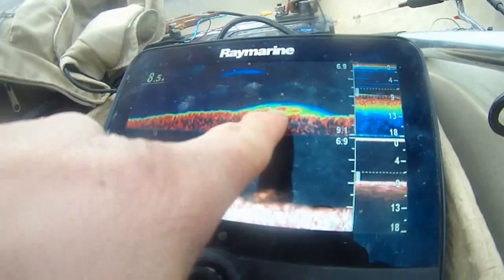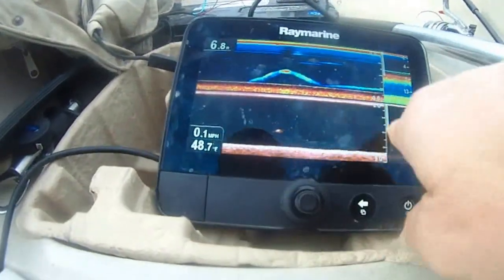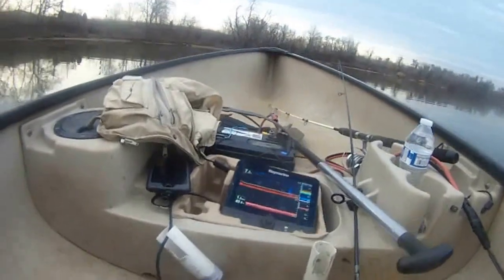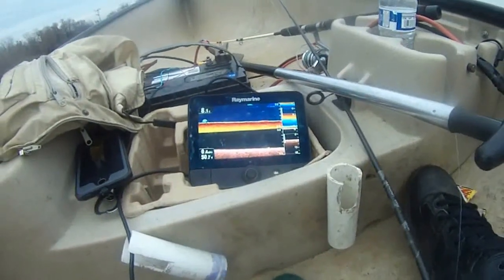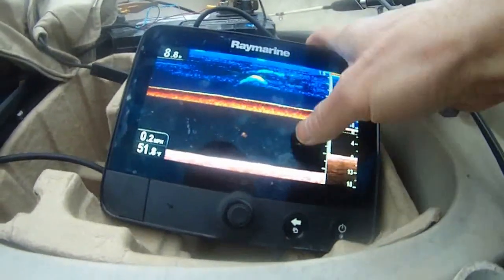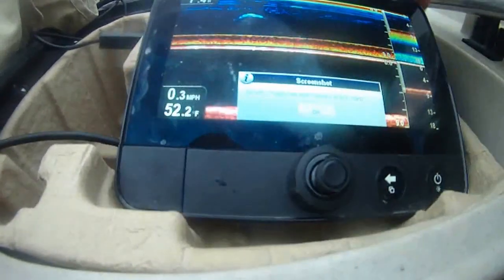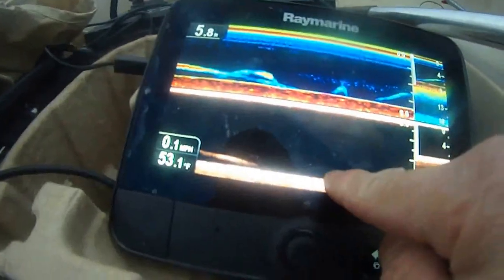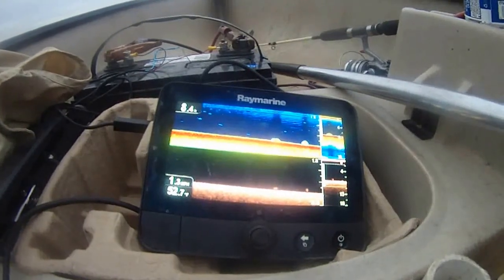Raymarine Dragonfly 7 sonar fish images explained (3 of 3)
Raymarine Dragonfly 7 sonar fish images explained (3 of 3) - pictures slide show click here (11m57s)
In this video, I have caught many interesting and amazing solar images. One I will show you my fishing line and when I jigged the fishing line. 2 fish about 2 feet long huddled together at the bottom. Fish at the side of the hump.
My favorite lake at Roaches Run by DC Reagan airport. It is a tidal lake and connected to Potomac River through Gravelly point boat ramp under George Washington Parkway. I caught yellow perch, white perch, shad, gar fish, carp, catfish, snakehead, bass, crappie, gizzard shard, shrimps. This lake is amazing. I will show you how to tell how big your fish is, where to find them, water temperature. Down Vision does not seem to show as clear as the chirp sonar using the CPT-60 purchased from ebay.